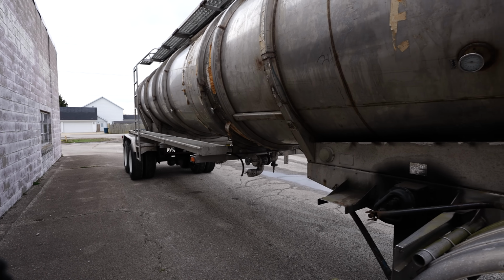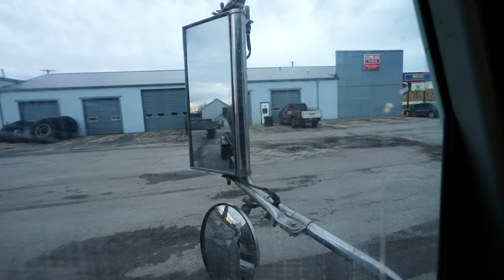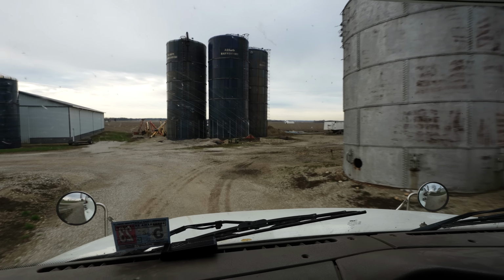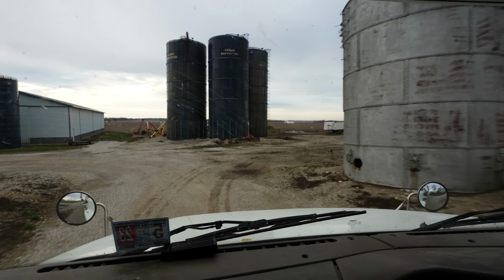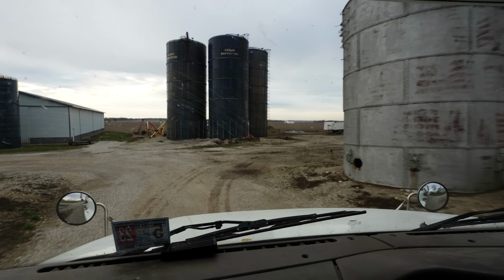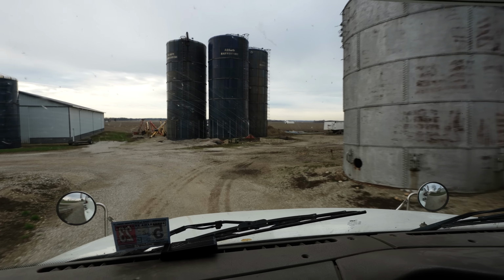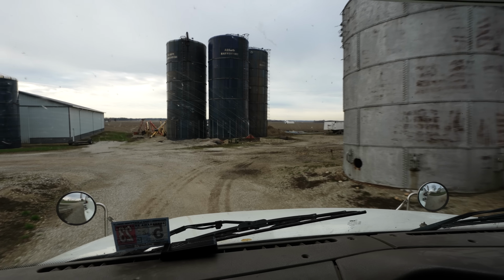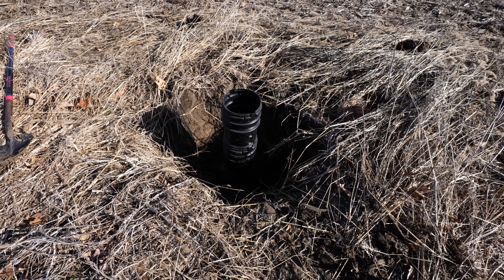A Special Guest Shows Up At The Farm